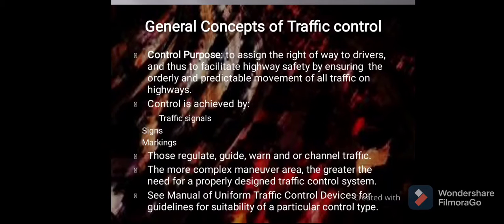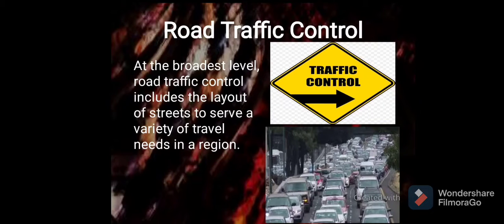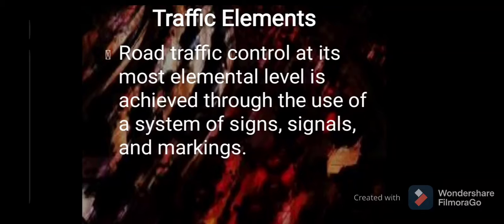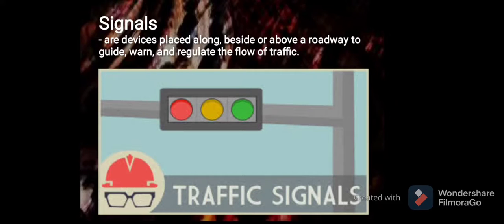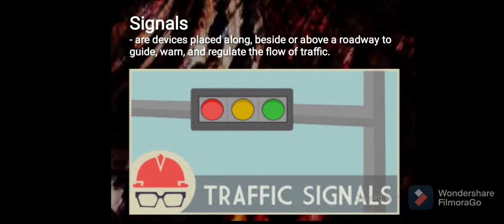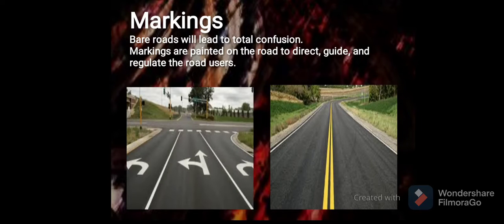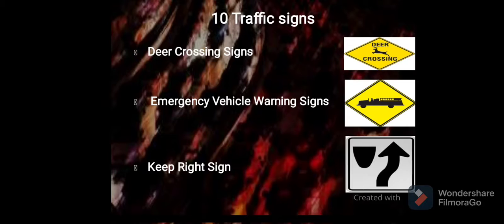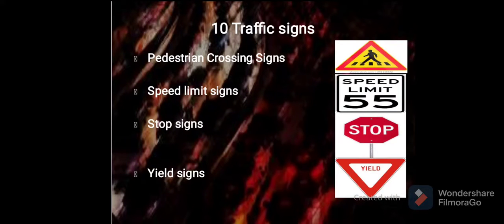General concepts of traffic control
Highway and Railroad Engineering